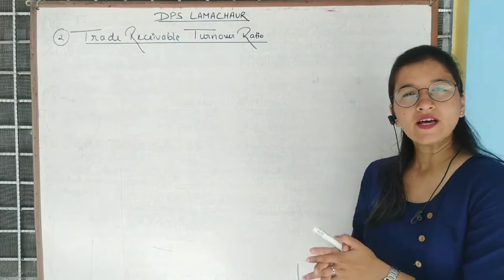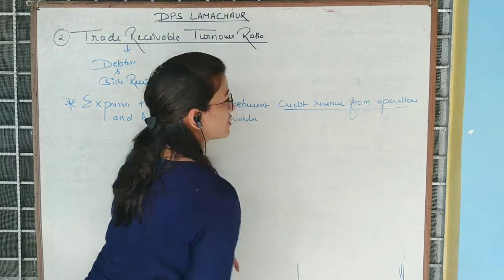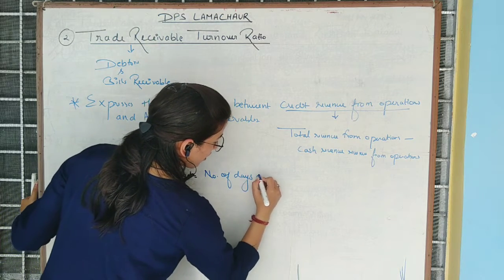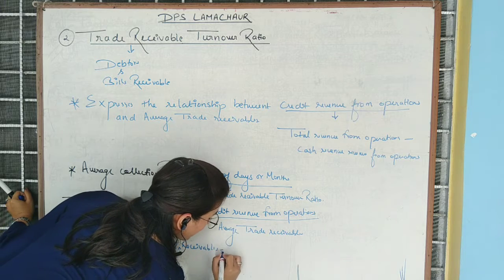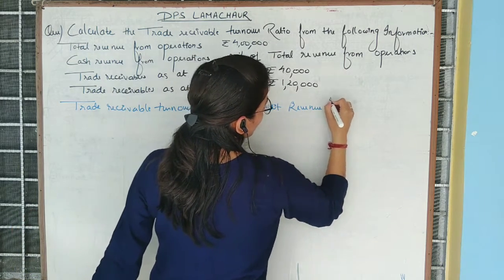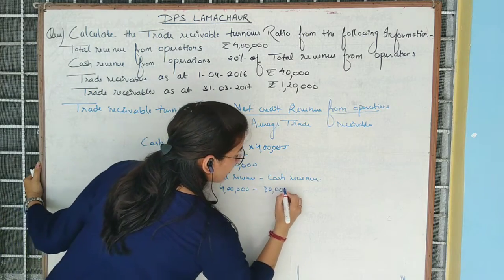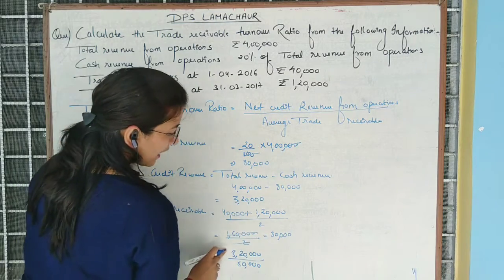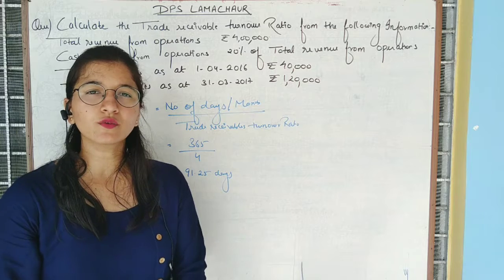Accountancy class12th Chapter-5 ( Trade Receivable Turnover ratio) Part 7